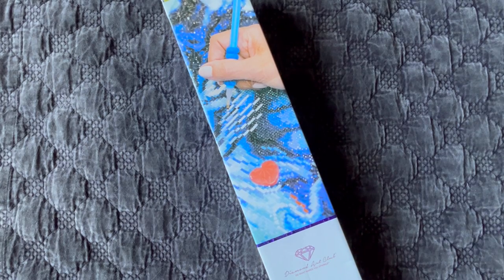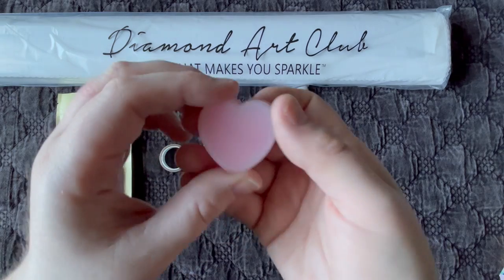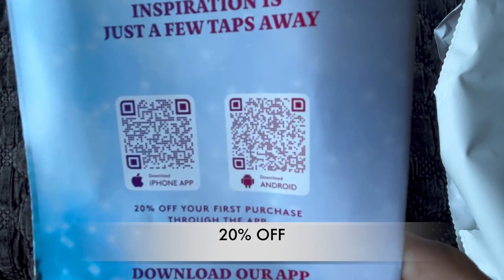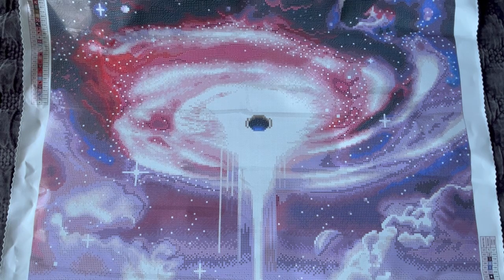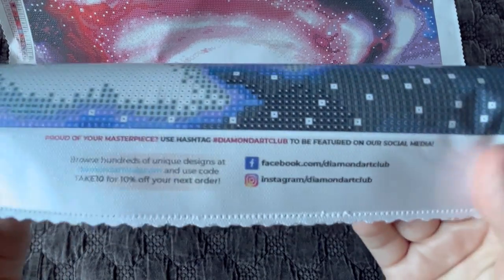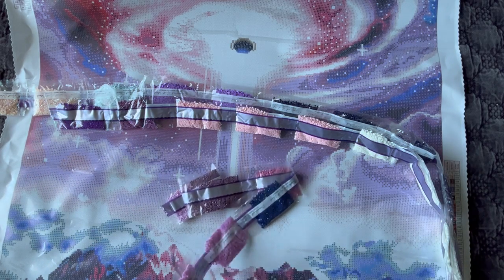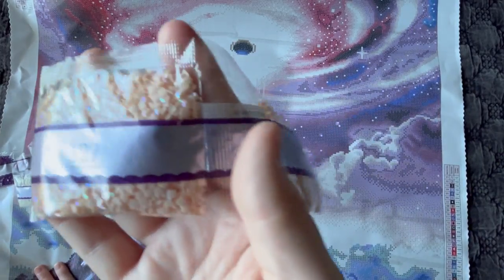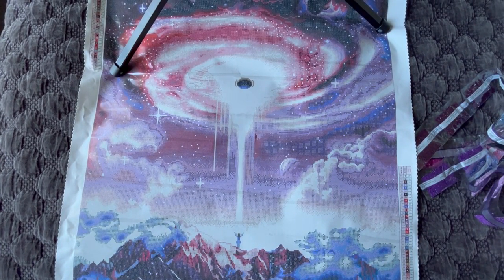Diamond Art Club - SNEAK PEEK! Worm Hole by Barrett Biggers - releases Aug 5.23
Hello!! If you are new, Welcome!! If you are returning, thank you so much for your continued support!

In this video I have another Diamond Art Club SNEAK PEEK!! Thank you DAC for sending me this painting to share with everyone!! This painting is called Worm Hole by artist Barrett Biggers

If you are NEW to Diamond Art Club you can save 15% by using the code ALYSA15 at checkout!

Links:

Diamond Painting: (link to come after release)